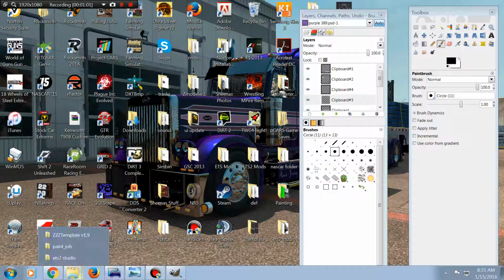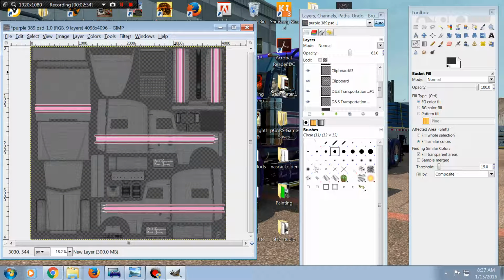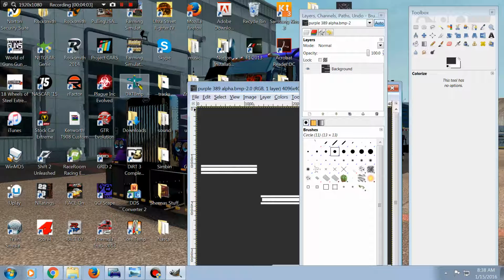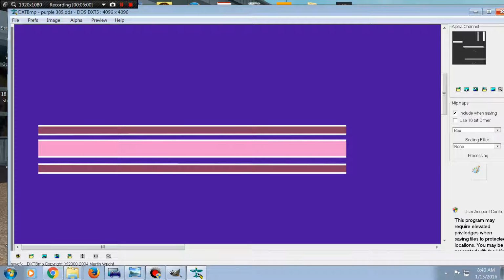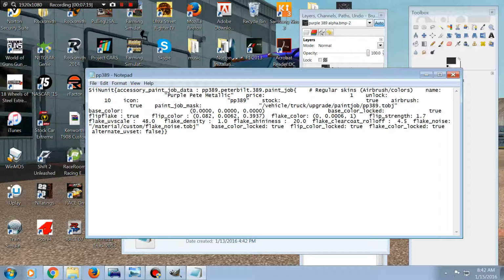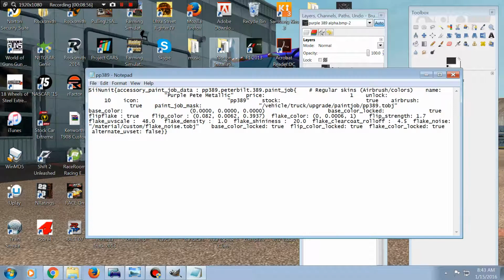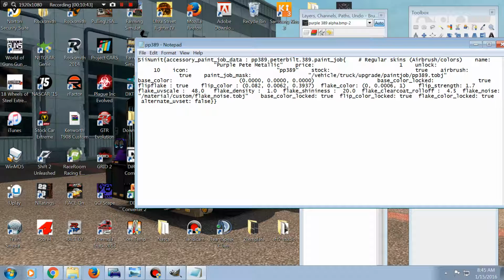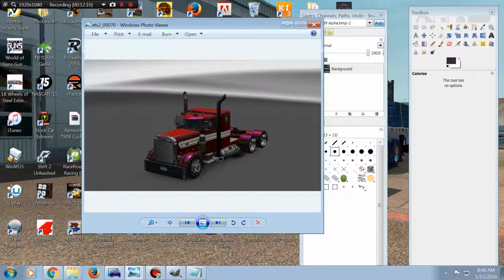Metallic skin tutorial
Little tutorial on how to do metallic skins